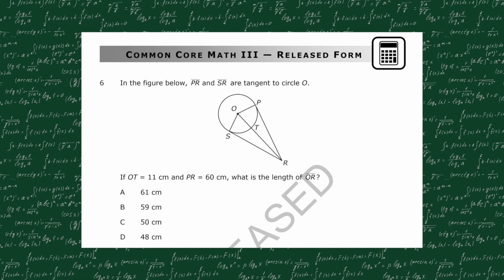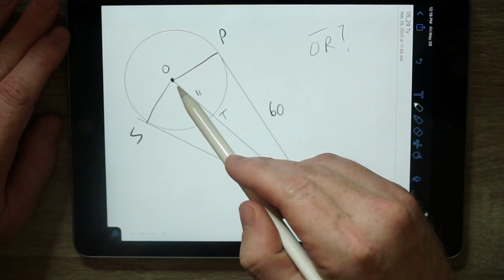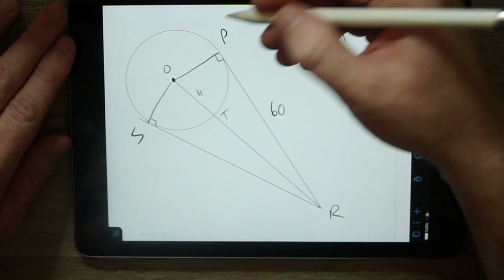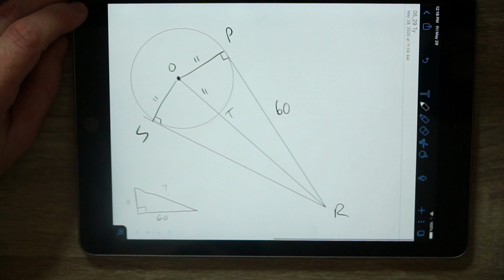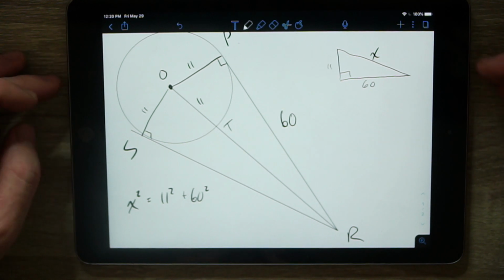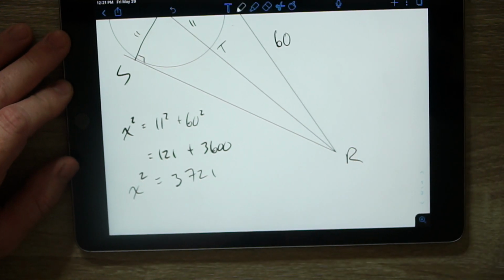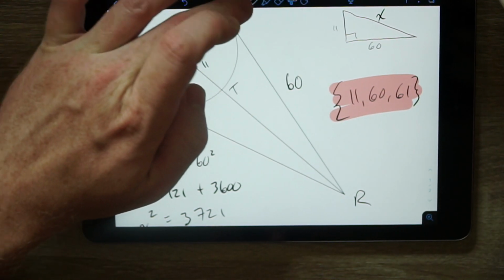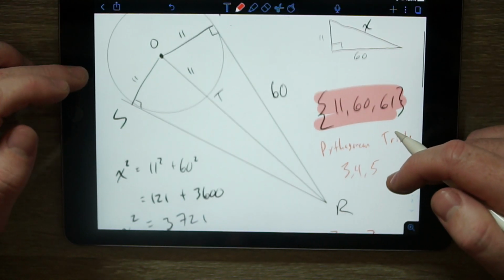The Two Tangents Problem - That Math Guy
So many times it comes back to pythagorean theorem.